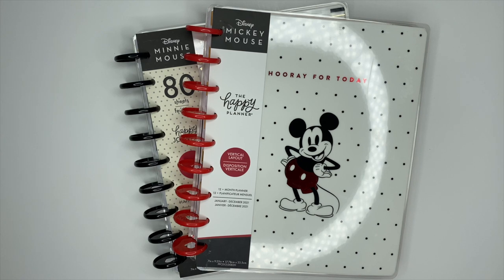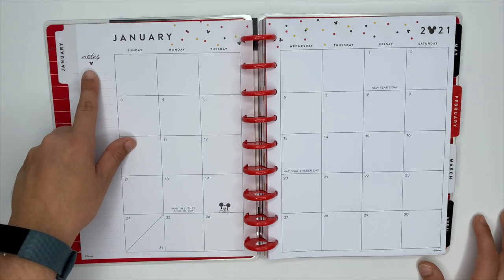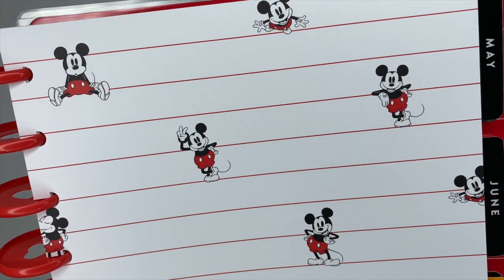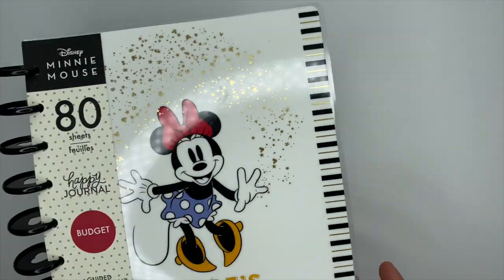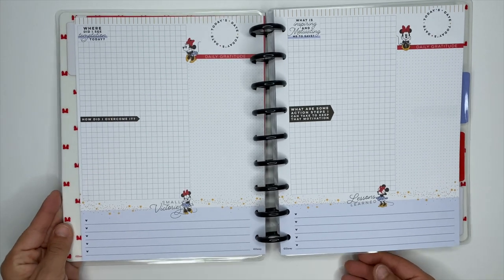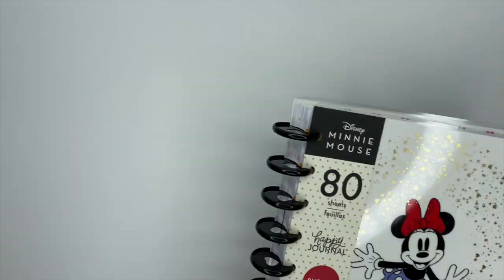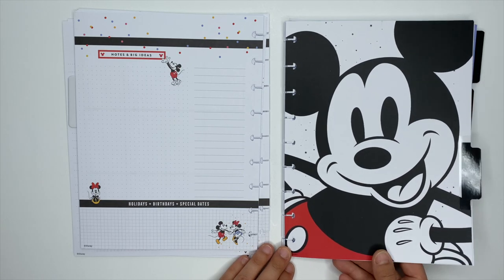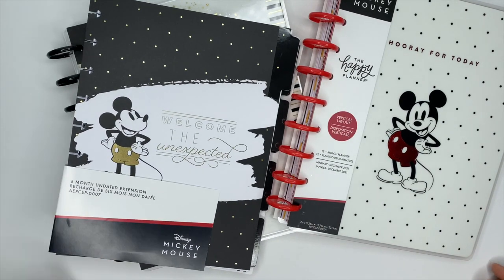DISNEY®️& THE HAPPY PLANNER ®️ JOURNAL & PLANNER FLIP THROUGHS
Ohh hello Mickey Mouse Planner’s 😍
Disney®️ & The Happy Planner ®️ have joined together to create pure
🌟MAGIC🌟

Today I’m flipping through the 6 month undated extension pack, the Minnie Mouse Budget Journal & the Mickey Mouse Vertical 12 month Planner 😍